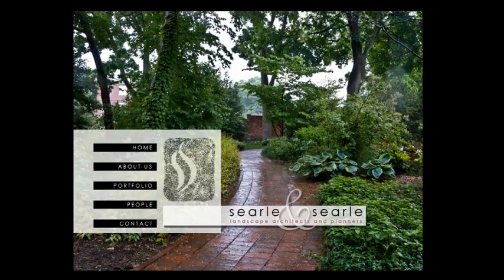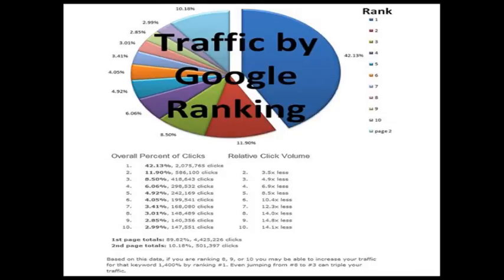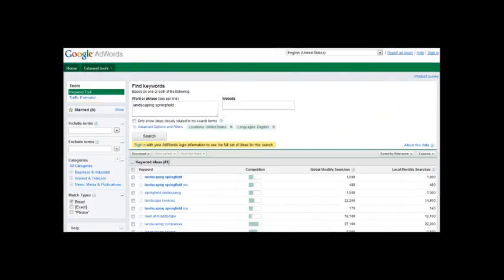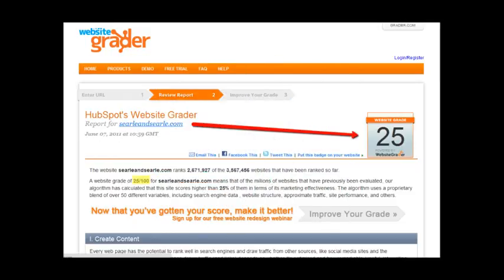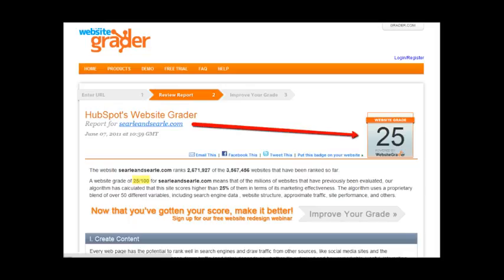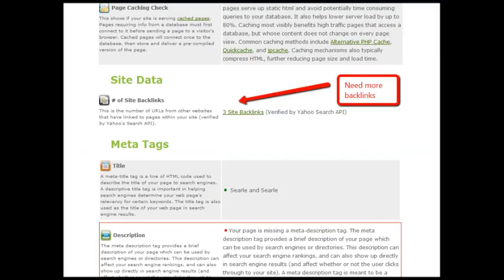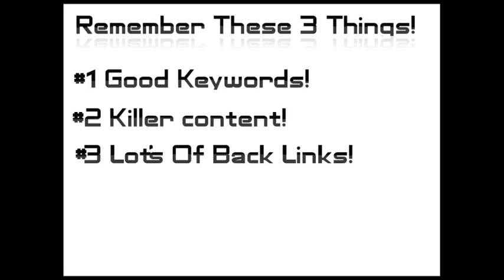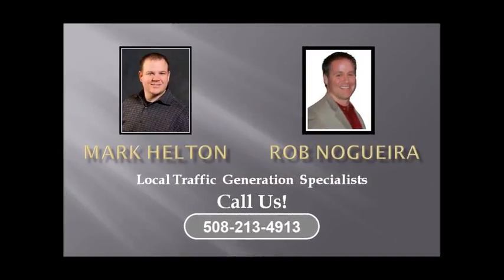Searle and Searle